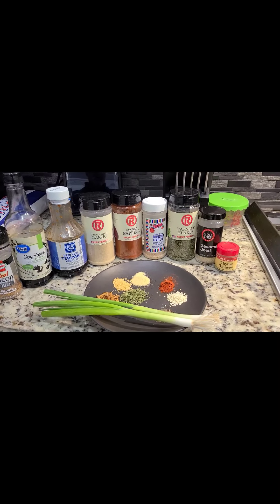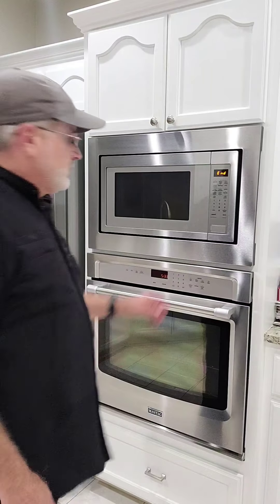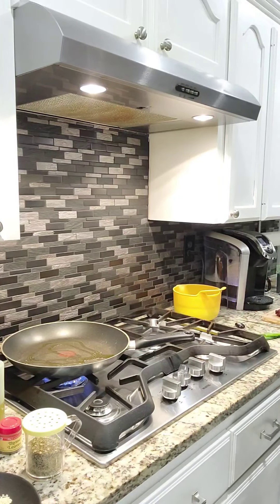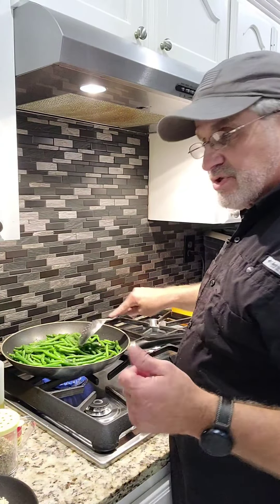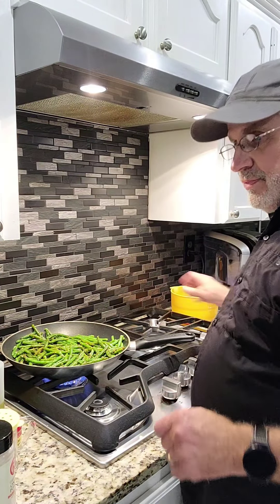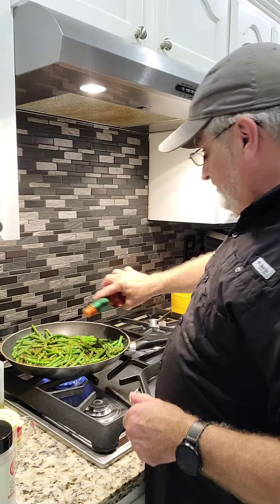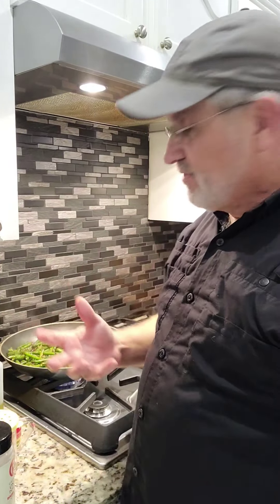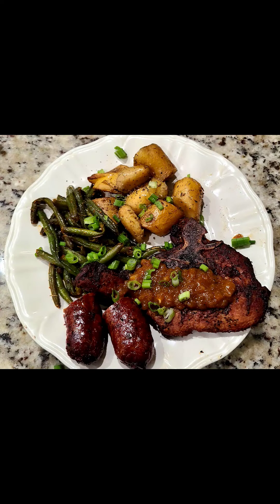Teriyaki String Beans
You have to try these...
Take boring out of your string beans with this dish...

3.00 mins in microwave
Stir Around
3:00 mins. in microwave
Mix in a sauté pan
1/2 tsp
garlic
onion powder
thyme
rosemary
smoke paprika
sesame seed
1 tsp
bacon bits
parsley
1/2 cup teriyaki
3 tbsp
soy sauce